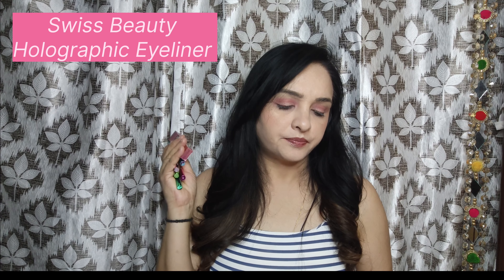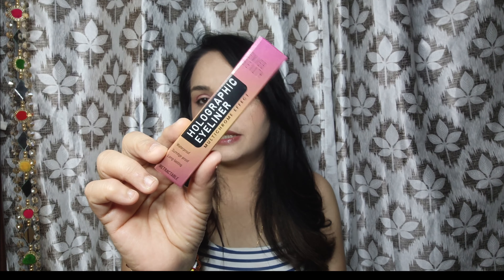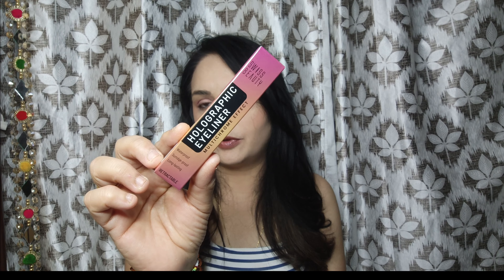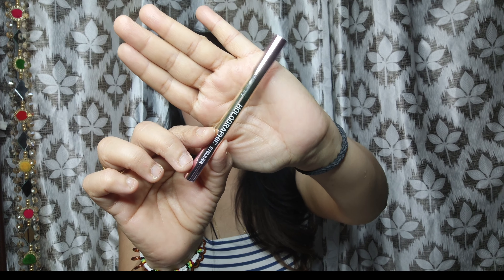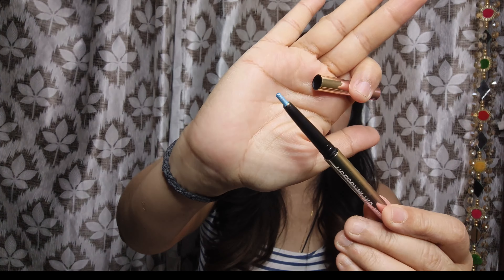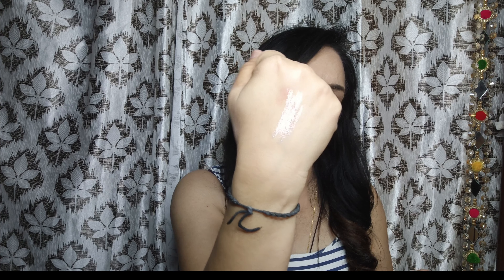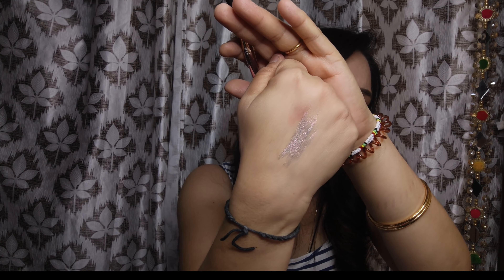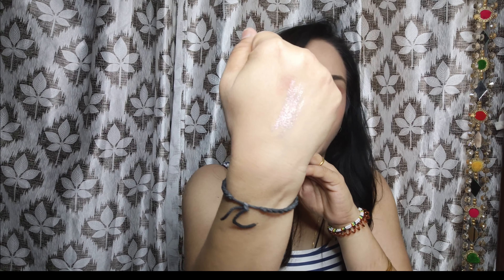Swiss Beauty Holographic Eyeliner || Review, Swaches, affordable multichrome eyeliner|| All 6 shades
Hello friends how r u all ? Today's video is all about Swiss Beauty Holographic Eyeliner I hope u like the video and it's helpful for u.
Saloni.

Link for the products shown :
Swiss Beauty Holographic Eyeliner :